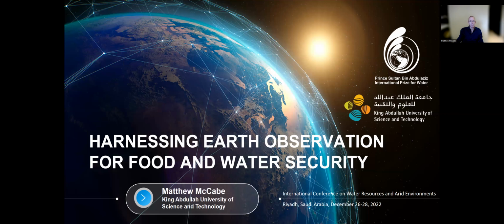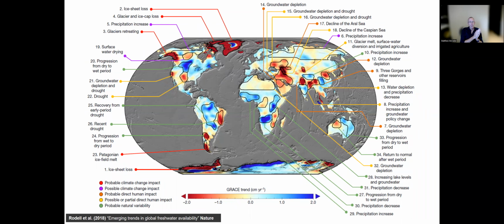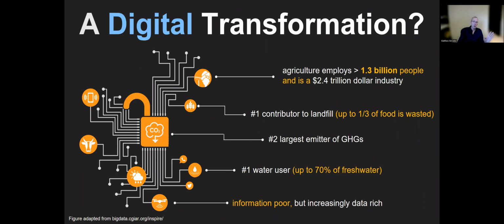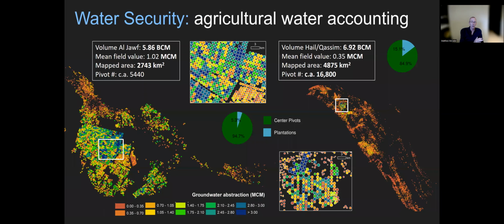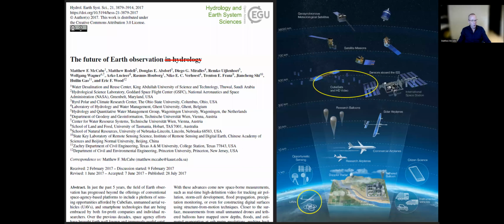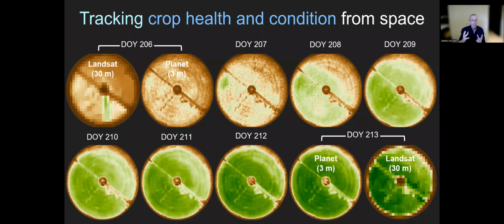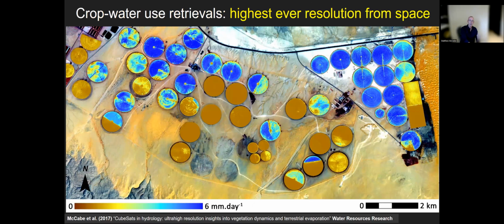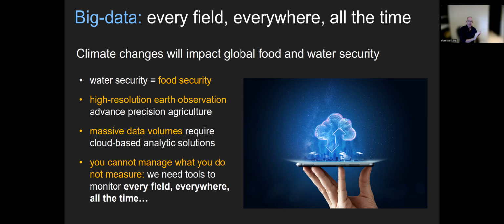Matthew McCabe - Harnessing Earth Observation for Food and Water Security